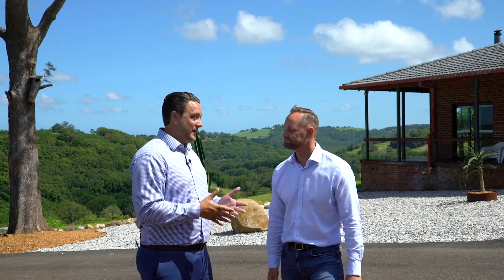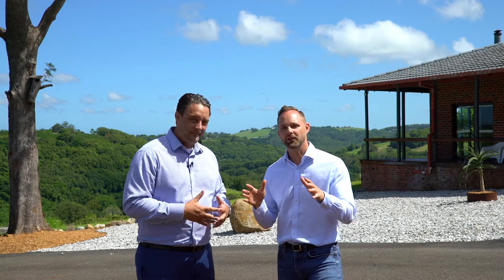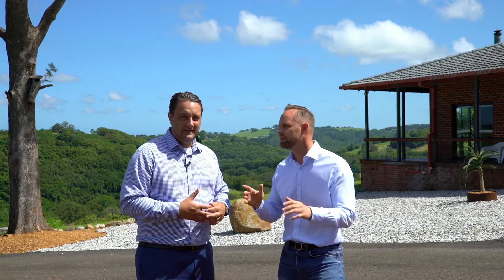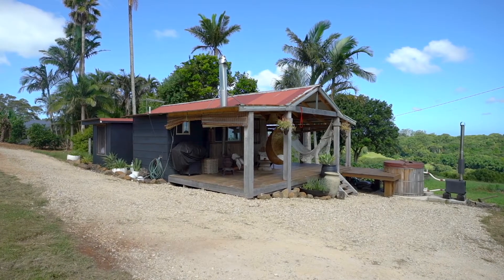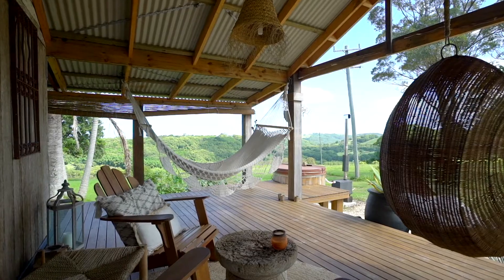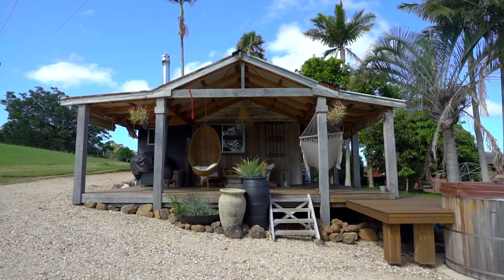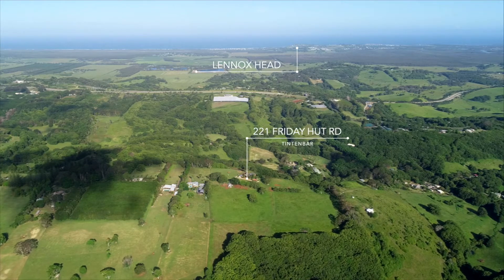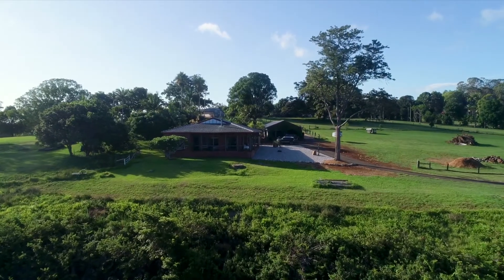221 Friday Hut Road, Tintenbar presented by Braden Walters & Brad Rogan from Belle Property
SCENIC HINTERLAND RETREAT AND GUEST COTTAGE ON A PREMIUM ACREAGE

Resting upon a spectacular 37.8 acres of prime grazing land with beautiful countryside views, this very unique property holds enormous possibilities for extended families or those seeking a home plus income. The package comes complete with a substantial main residence, separate guest cottage and its own running creek, plus there are lush fertile paddocks for horses, livestock or cash crops. This superb lifestyle getaway is ideal for hobby farmers, nature lovers or those that prefer to relax and entertain in scenic rural surrounds, with future opportunity to grow on every level.

-A well-maintained acreage with rolling paddocks, natural bush and on-site creek
-A potential-packed three-bedroom homestead currently in mid renovation
-Private entertainment spaces, gardens and swimming pool in tropical surrounds
-Separate guest cabin with veranda and hot tub ideal for AirBnB or year-round rental
-A wide wraparound deck that captures panoramic hinterland views
-Ready now to update or build a new home that perfectly suits your needs
-15 minutes to Lennox Head village shopping, restaurants and beaches